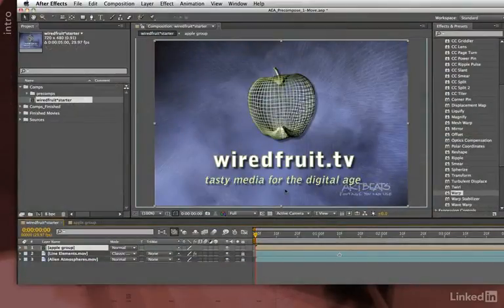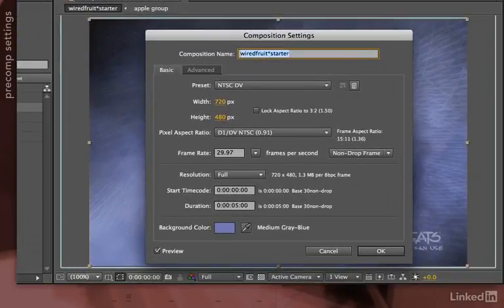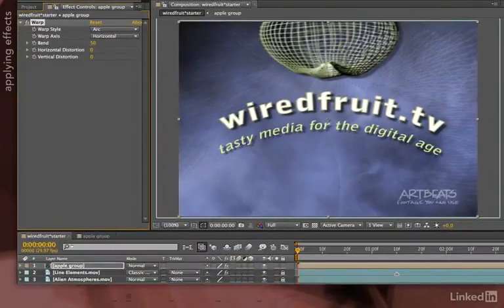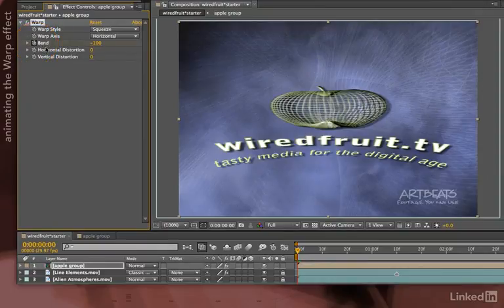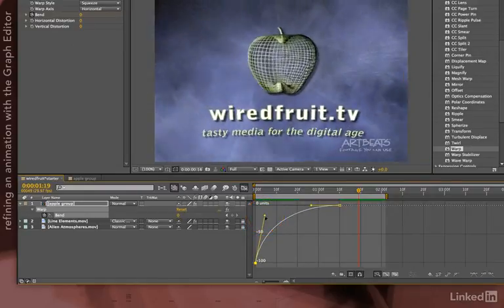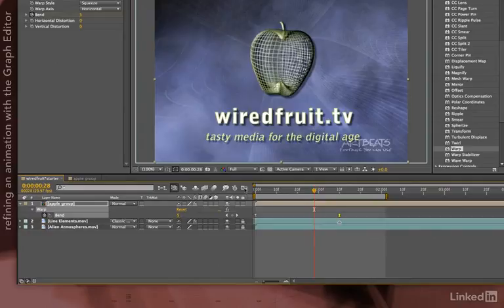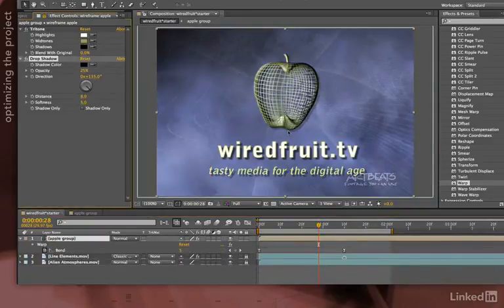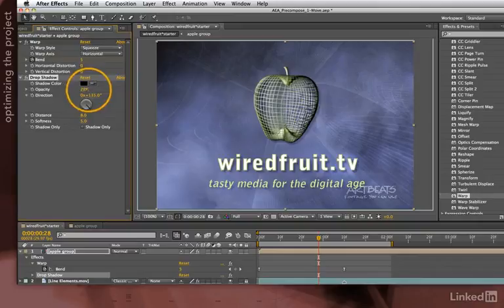011 Precomps and effects.mp4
011 Precomps and effects.mp4